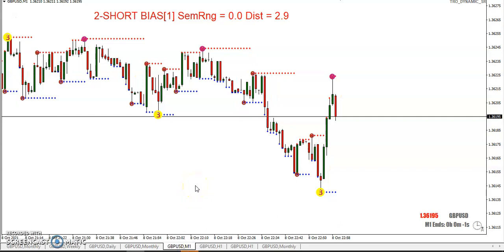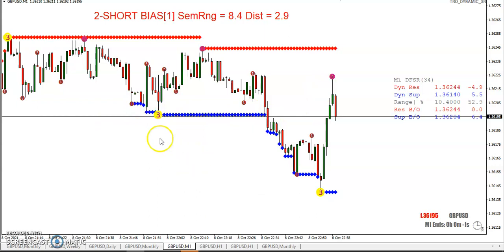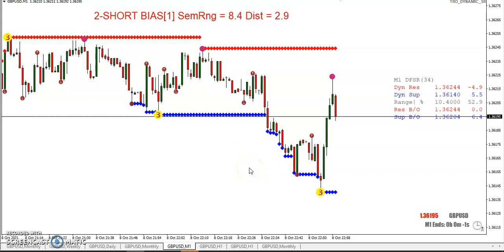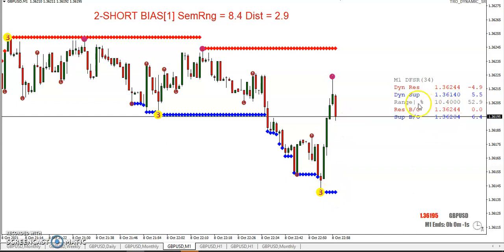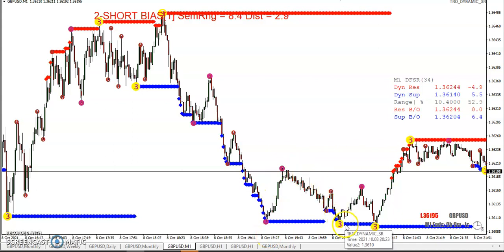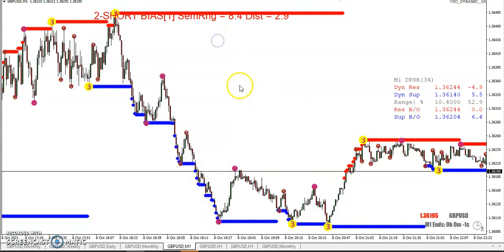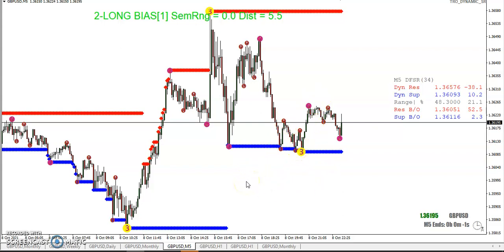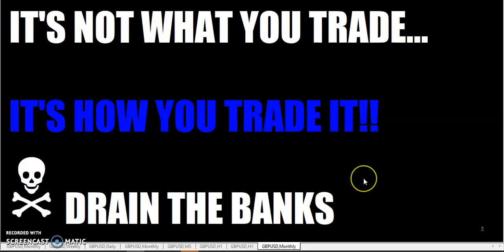20211009 TRO TRADING TRO DYNAMIC SR UPDATES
20211009 TRO TRADING - TRO_DYNAMIC_SR UPDATES